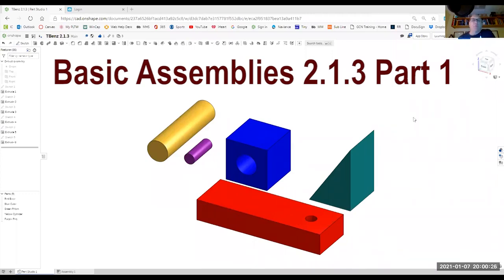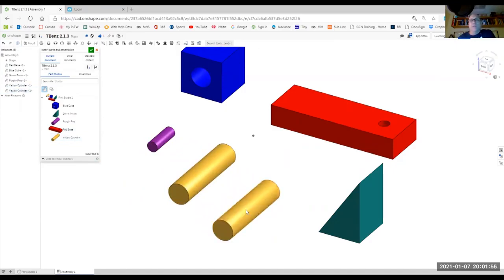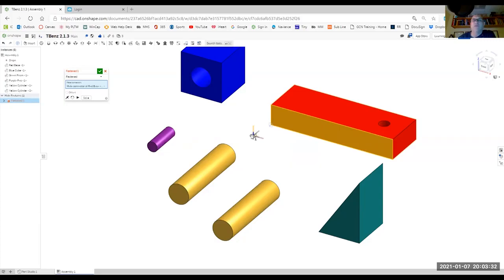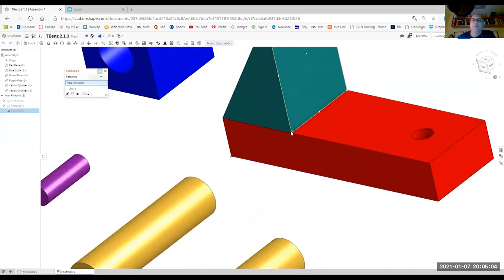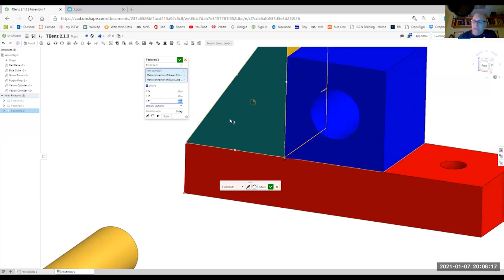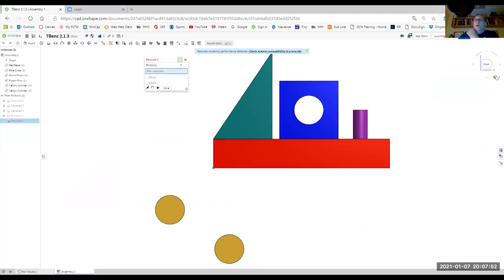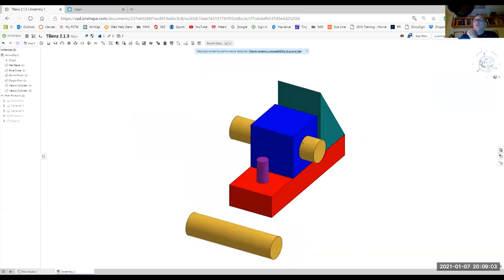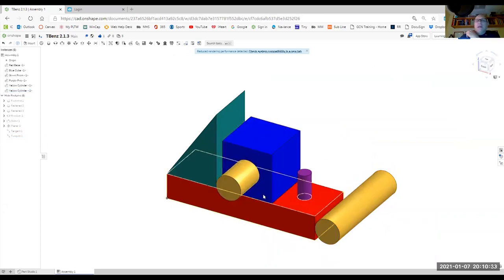Assemblies 2 1 3 Part 1 OnShape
How to create basic assemblies using OnShape